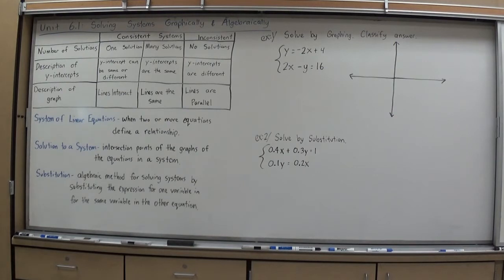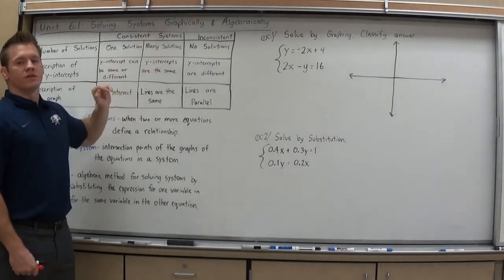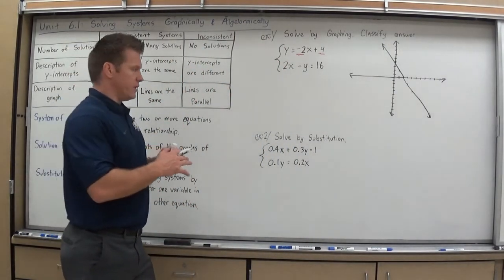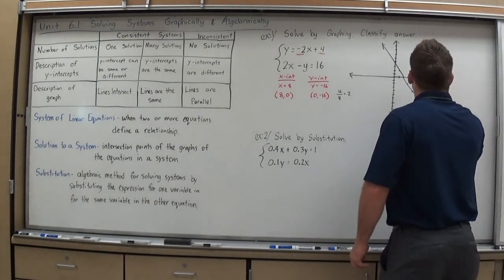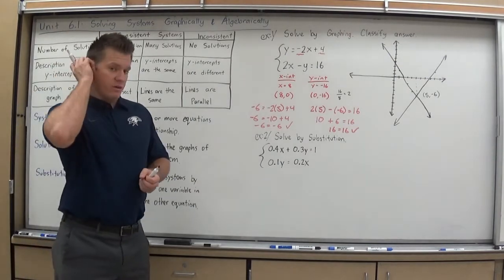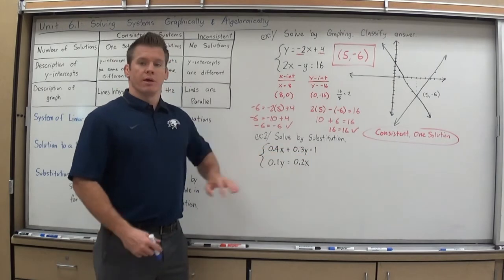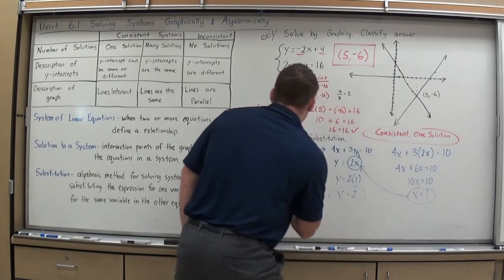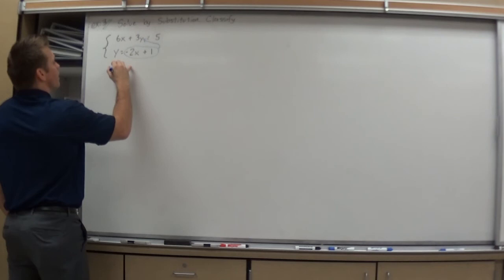Unit 6 1 Lesson Summary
Integrated Math 1 Unit 6.1 Lesson Summary.